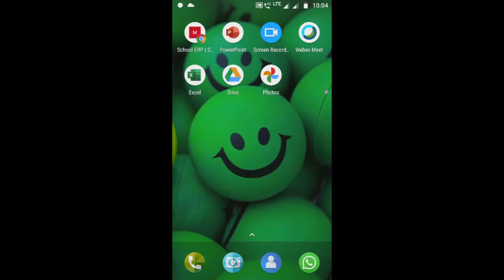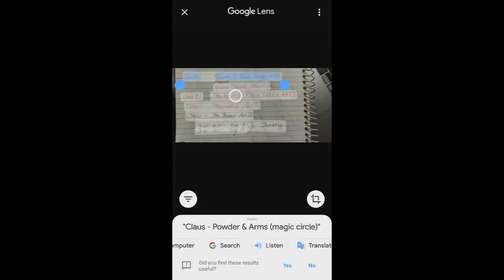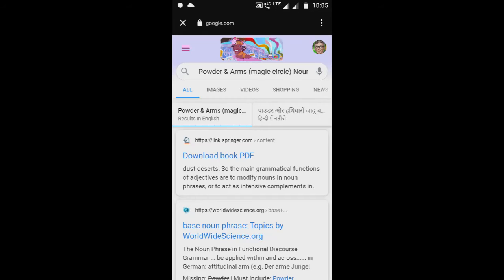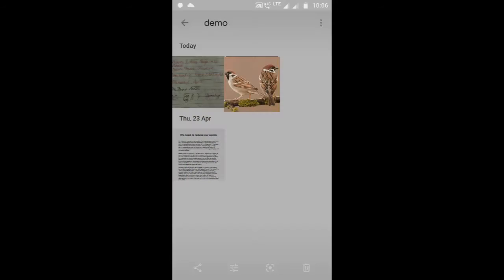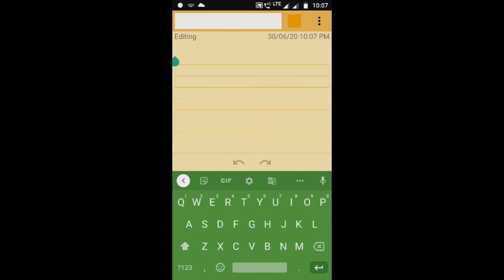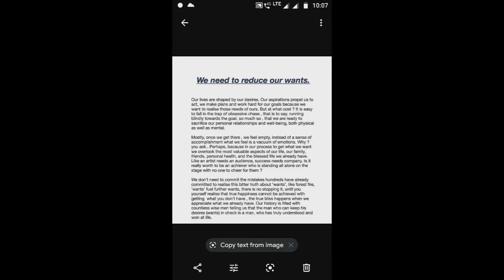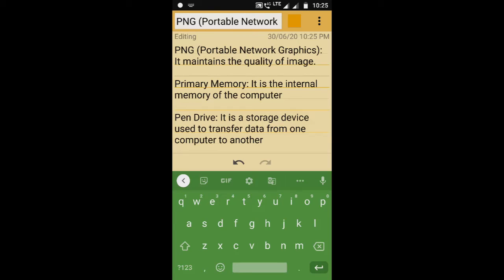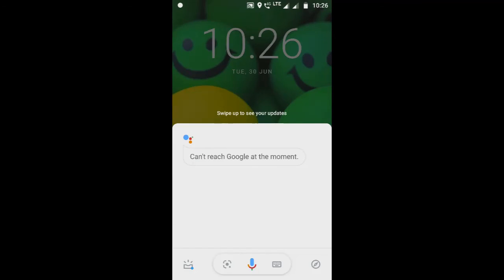use Google Lens to copy and paste handwritten notes in online exams | convert foreign languages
use Google Lens AI tool to convert , copy and paste handwritten notes easily in online exams , MCQs test and sending notes on social medias. Google Lens lets you search what you see and get things done faster, using just your phone camera or a photo.
 Google lens is a very good AI tool that can be used by the students studying different languages and giving exams in different languages.
Google lens is a good app that benefits those people who are speaking different languages in different countries so that they can easily communicate with each other.Even the students can give exams in their own languages through this Google Lens app.